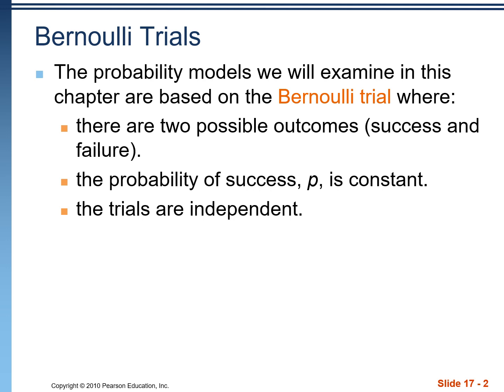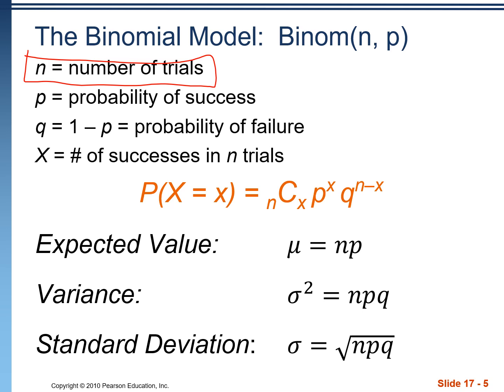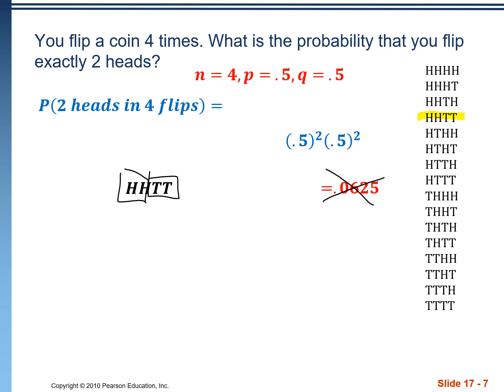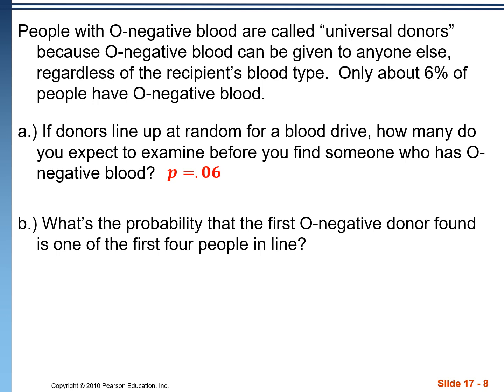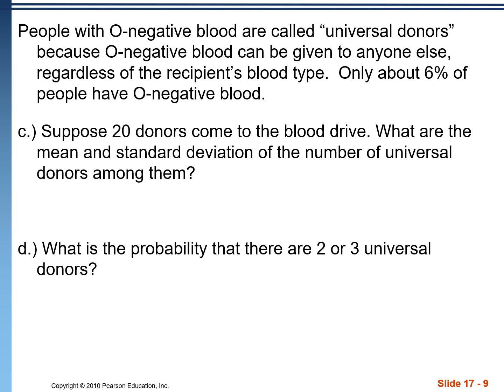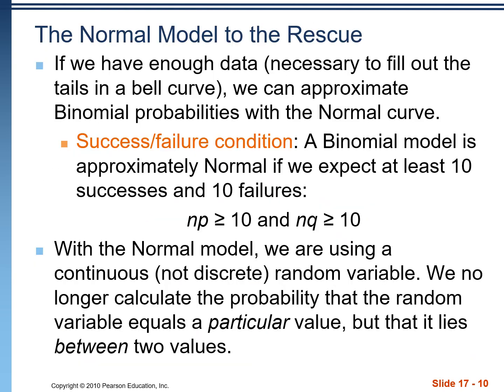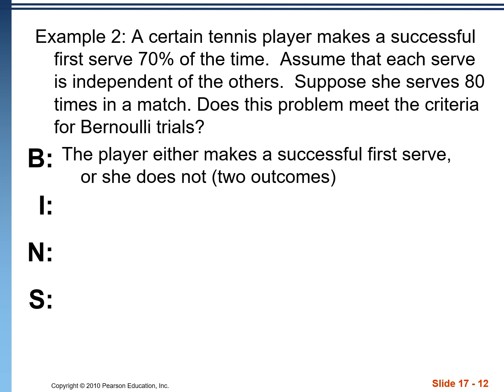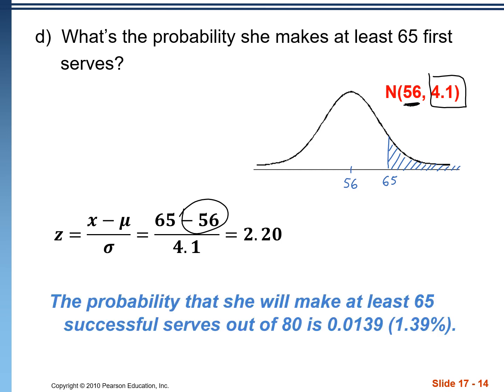AP Stats: Ch 17 Notes - Probability Models